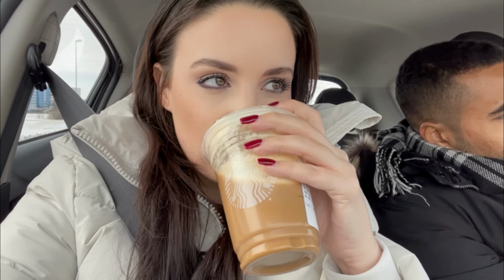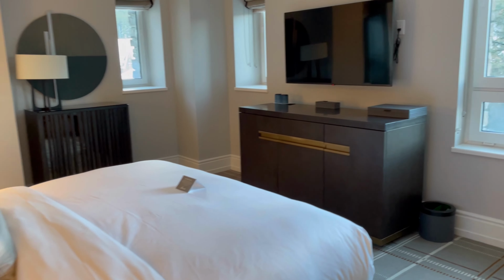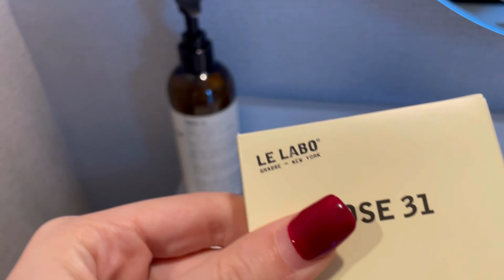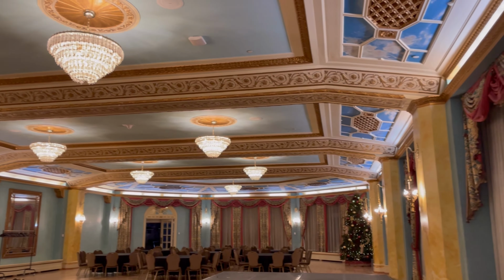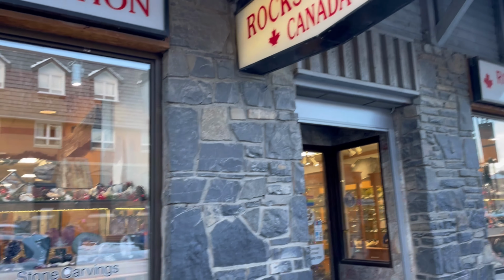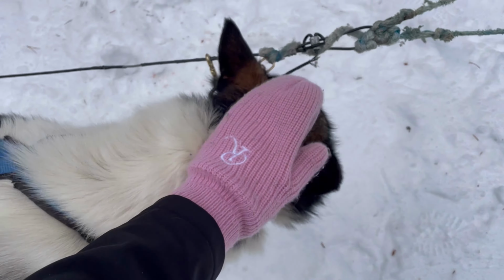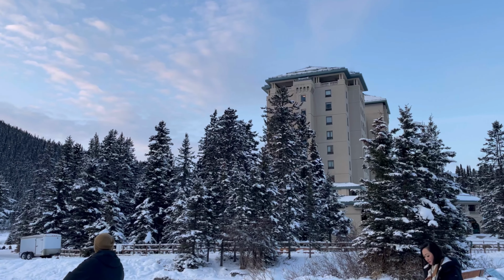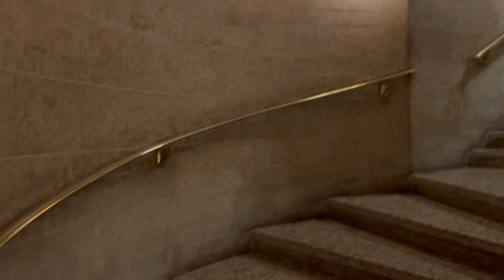Travel Vlog: WINTER WONDERLAND Getaway!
Hi!!

Welcome to my travel vlog winter wonderland getaway in the Canada Rockies of Banff! If youre looking for the perfect winter getaway, this is it! Dog sledding, high tea, ice skating + more!

Rosie 💋